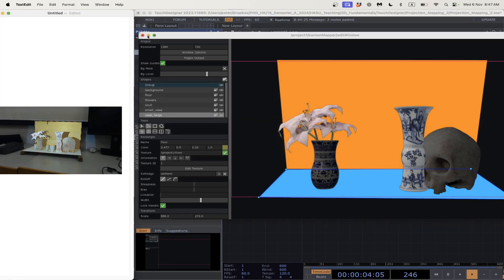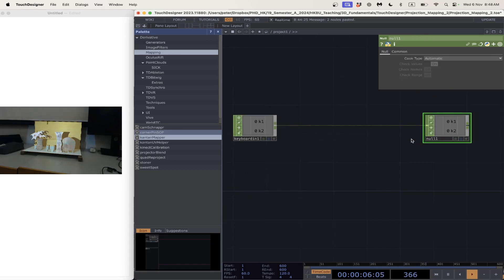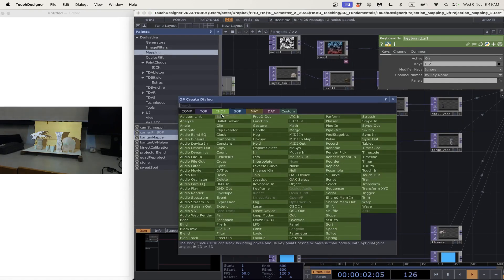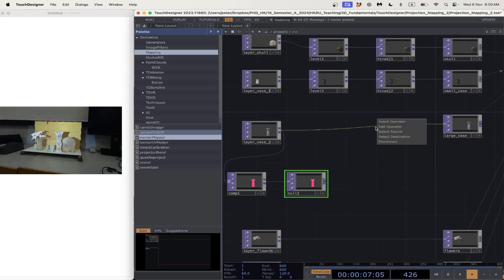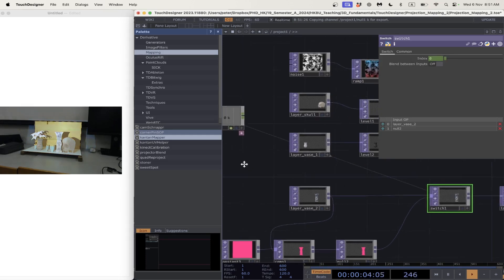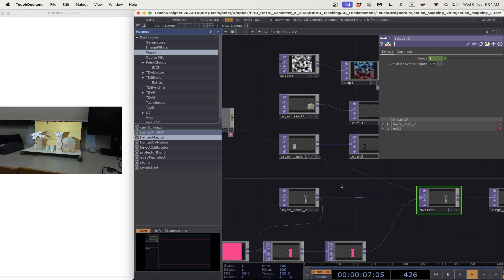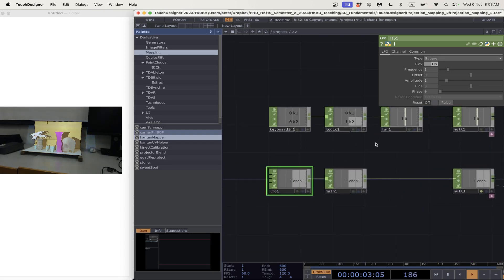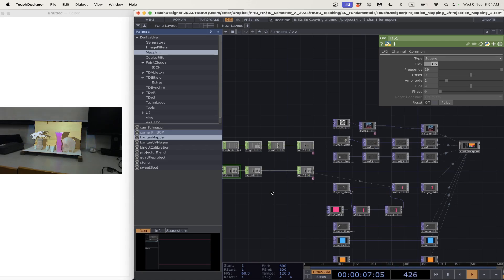Touch Designer Input Switch and Simple Mask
1. Making a video input switch using [keyboard in CHOP, logic, fan, null] and switch TOP
2. Making an image mask using the comp TOP